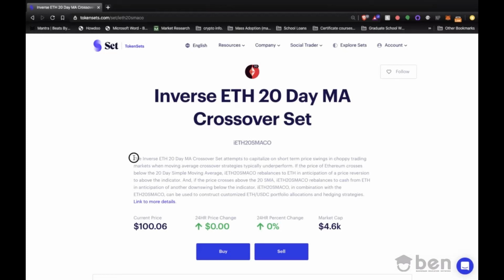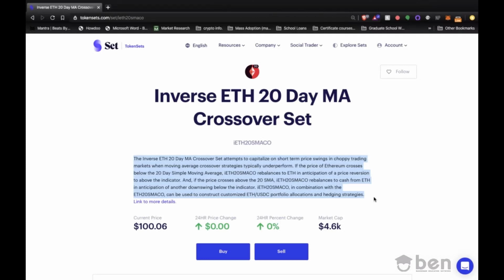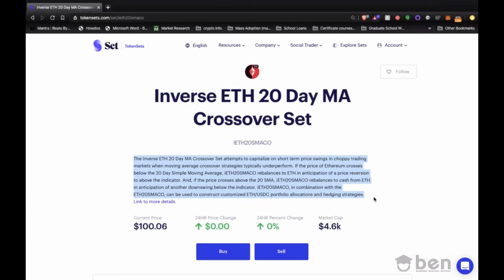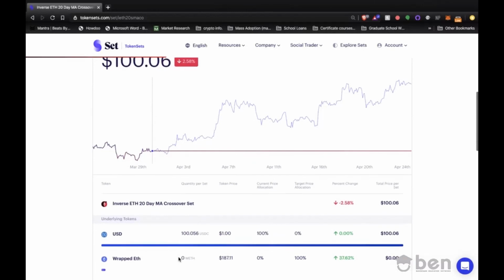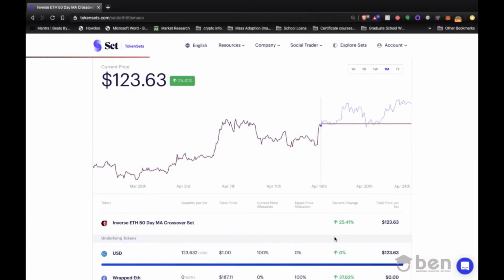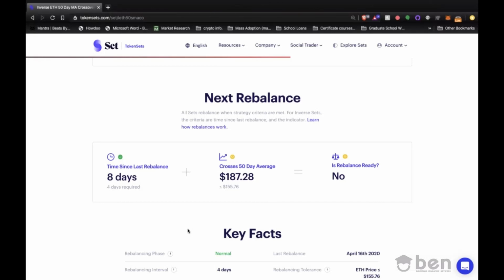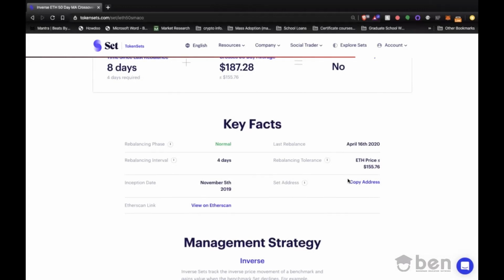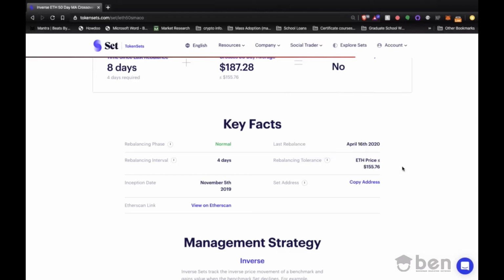4. Inverse Trading Sets | Trade With TokenSets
Part 4 of the BEN Tutorial "Trade With TokenSets"